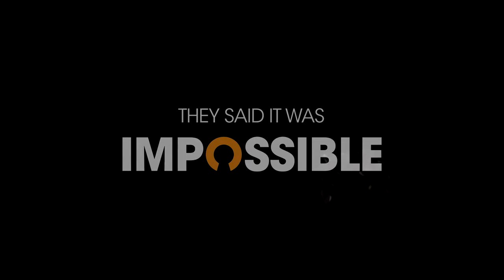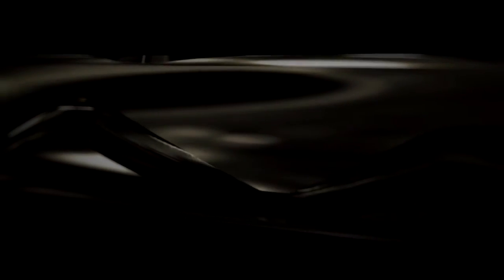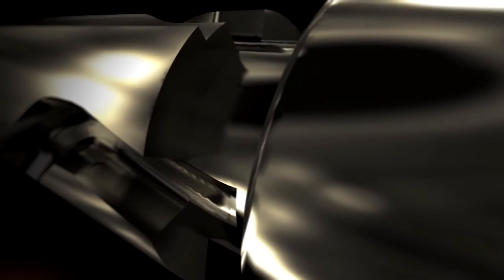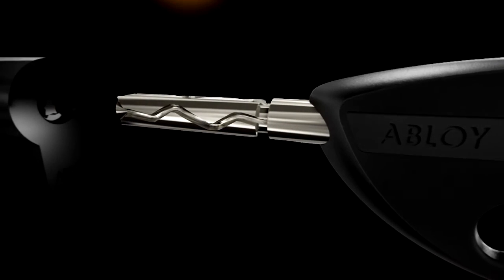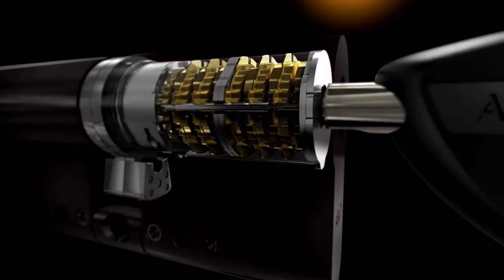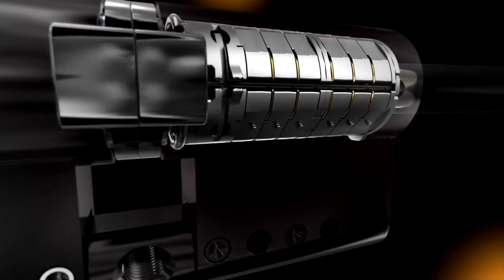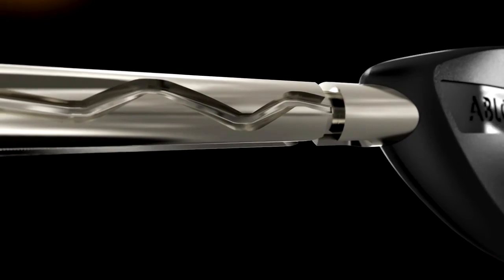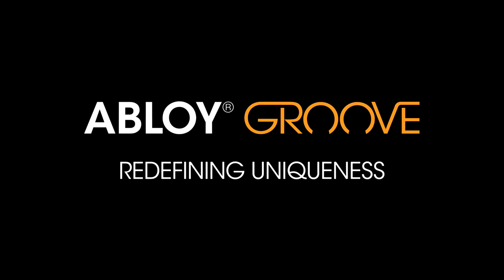Abloy Groove Promotional Video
Video for Abloy Groove that was mysteriously removed from Abloy's channel.

Video is property of ASSA ABLOY.